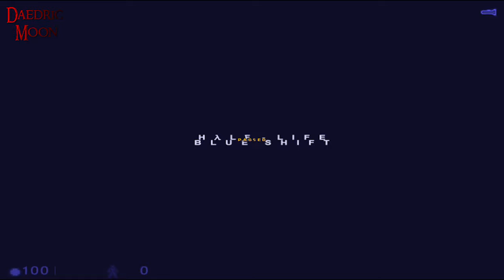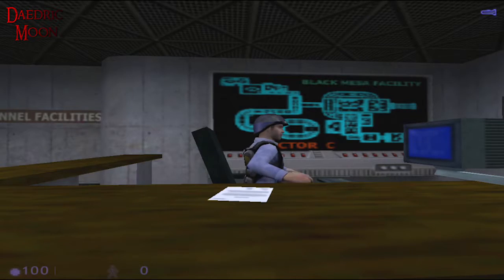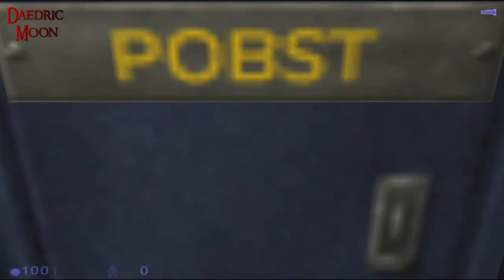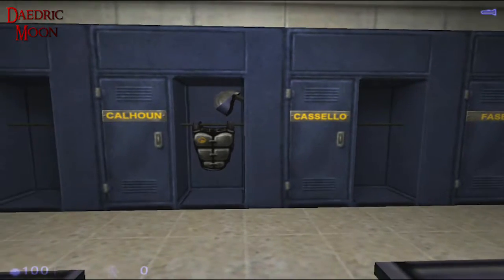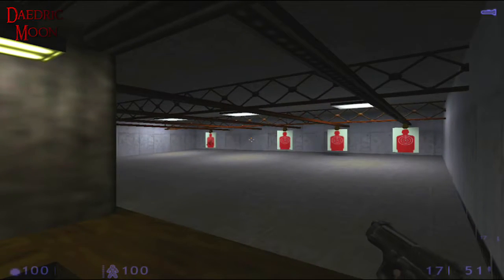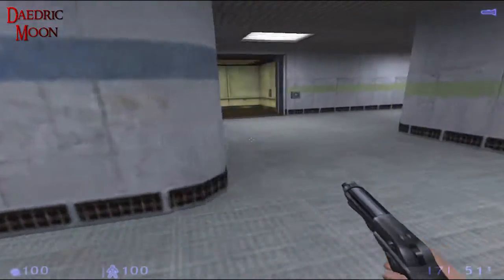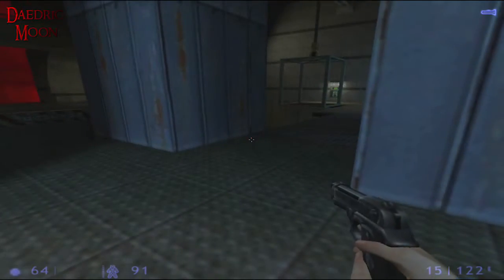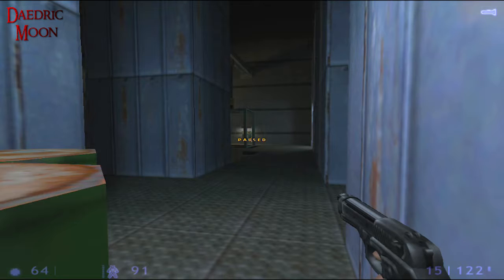HλLF-LIFE: BLUE SHIFT (2001) - E01 - First Day On the Job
We get suited and booted and head off for our first security assignment... but strange things are happening to throw everything into disarray.